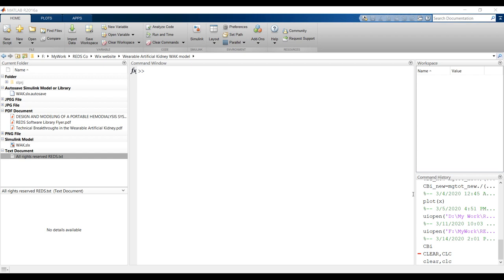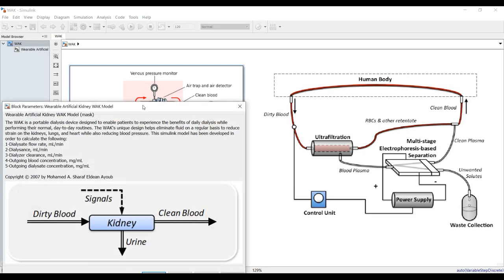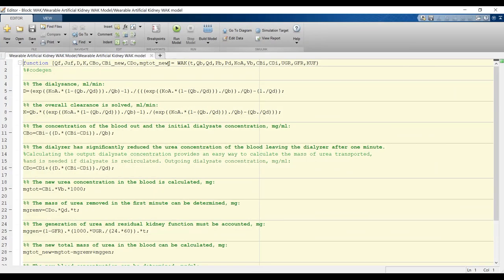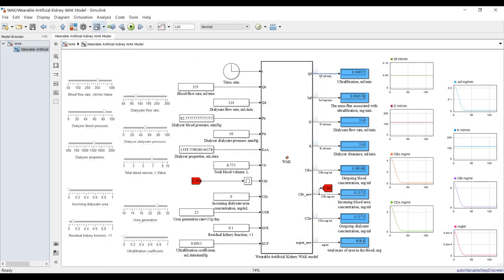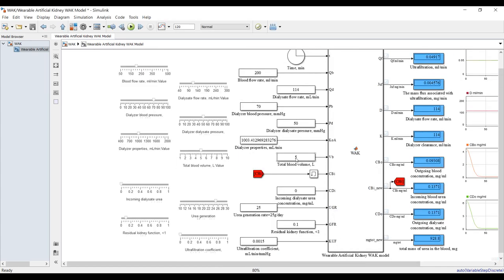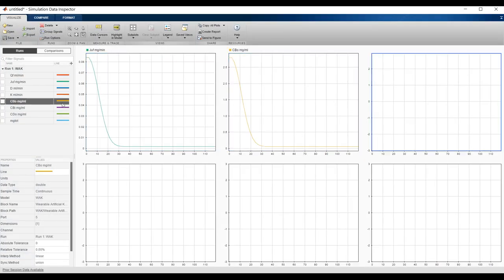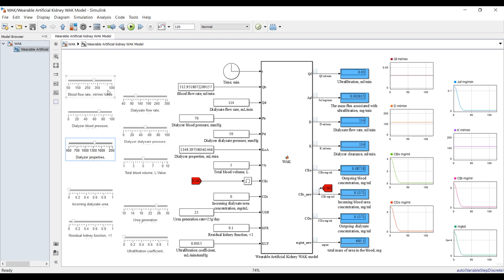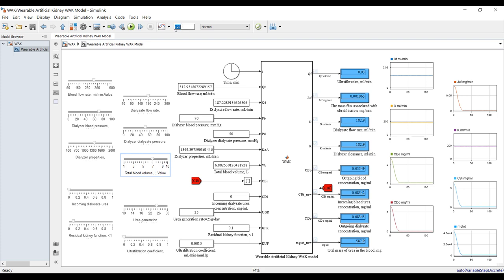Wearable Artificial Kidney WAK | Matlab | Simulink model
The WAK is a portable dialysis device designed to enable patients to experience the benefits of daily dialysis while performing their normal, day-to-day routines. The WAK's unique design helps eliminate fluid on a regular basis to reduce strain on the kidneys, lungs, and heart while also reducing blood pressure. This simulink model has been developed in order to calculate the following:
1-Dialysate flow rate, mL/min
2-Dialysance, mL/min
3-Dialyzer clearance, mL/min
4-Outgoing blood concentration, mg/mL
5-Outgoing dialysate concentration, mg/mL